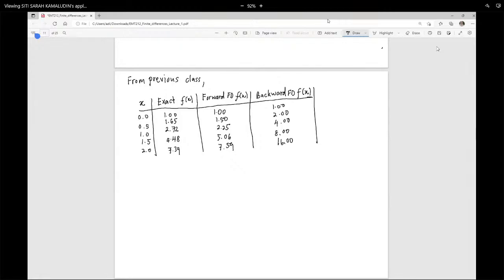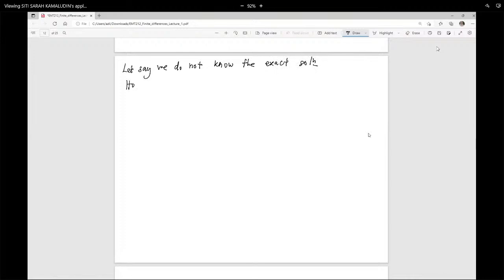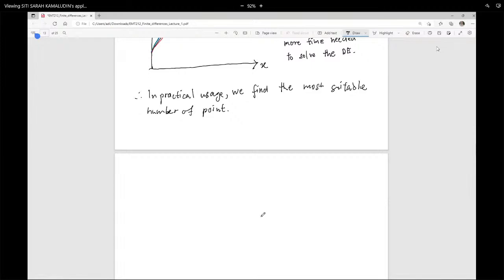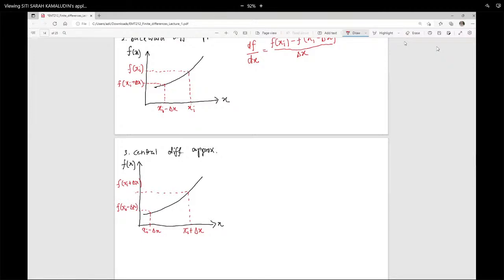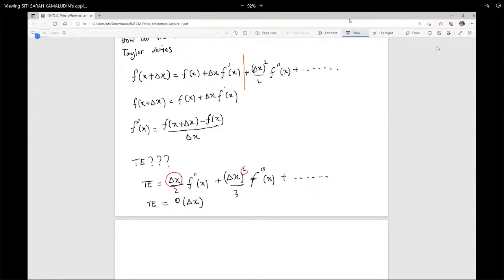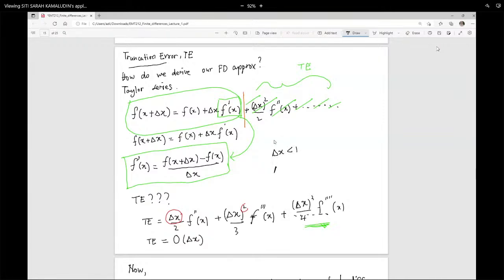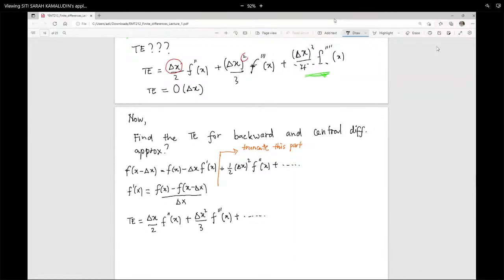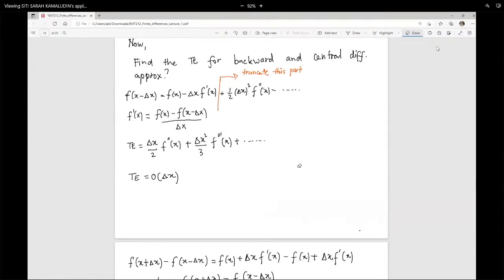EMT WEDS 8